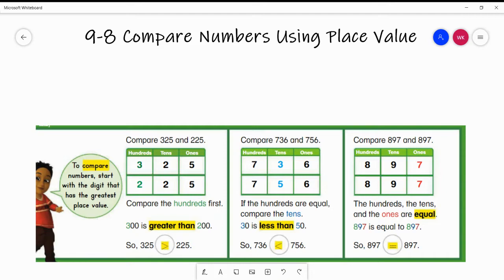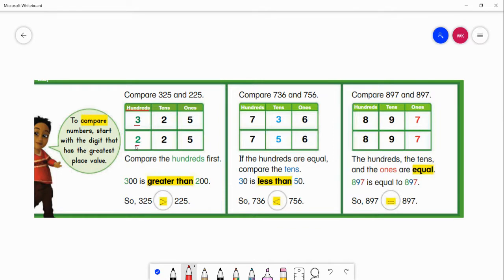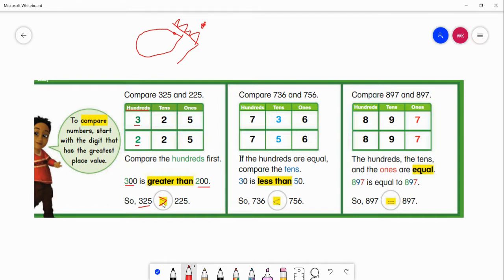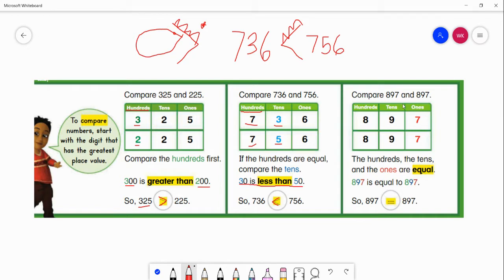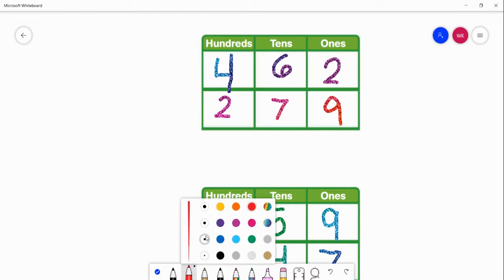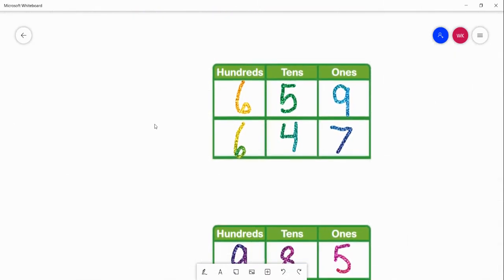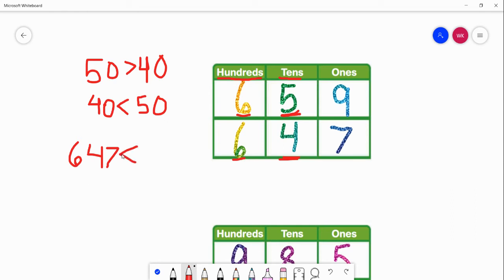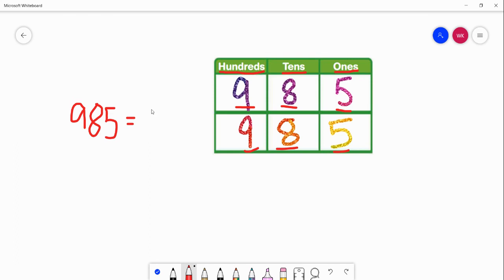9-8 Compare Numbers Using Place Value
Second Grade Math Lesson 9-8 Compare Numbers Using Place Value